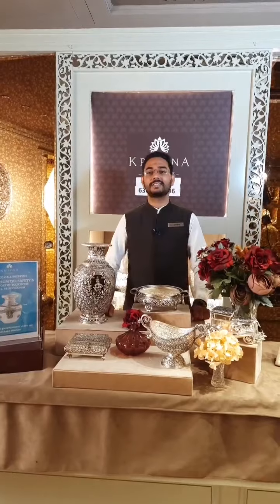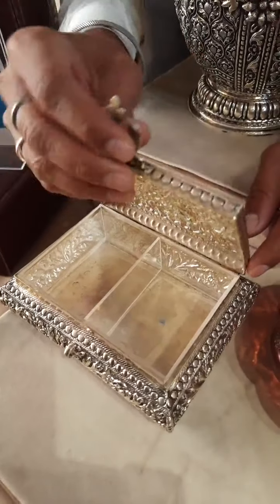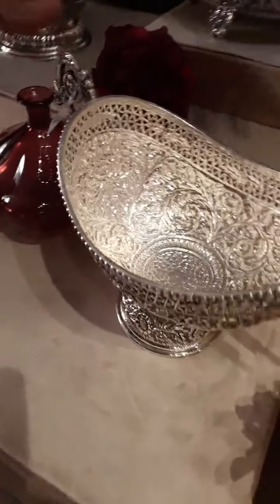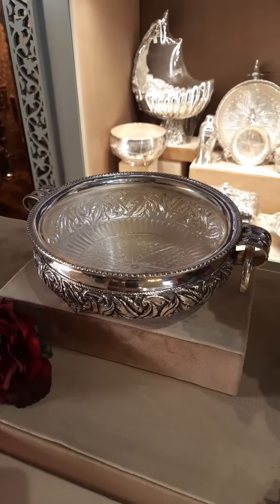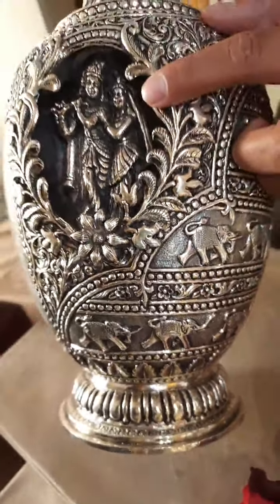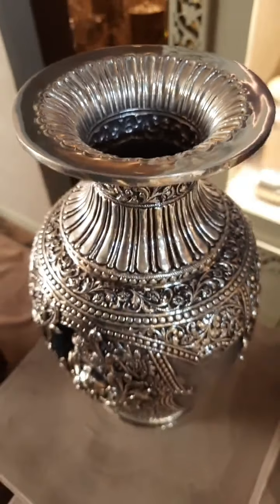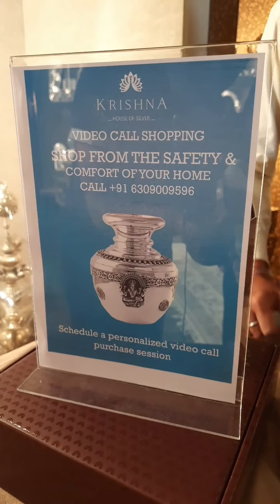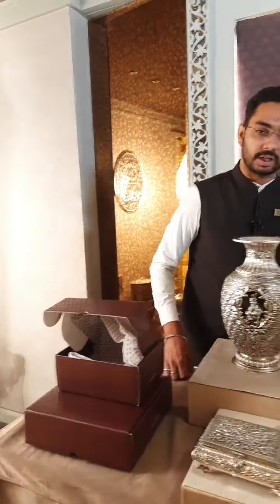SILVER ARTICLES | 92.5 PURITY SILVER | KRISHNA HOUSE OF SILVER JUBILEE HILLS | PH 6309009596